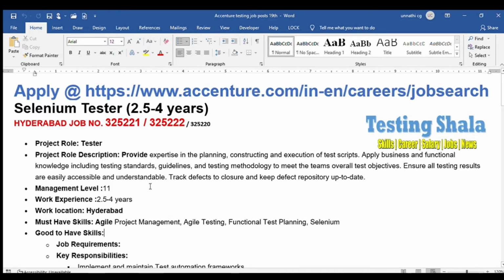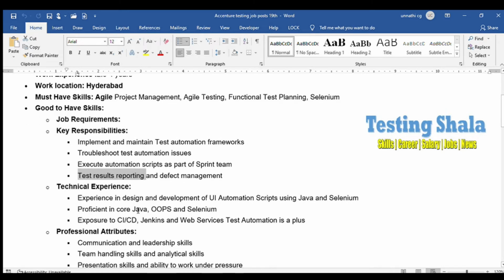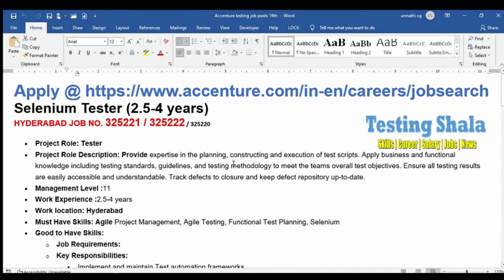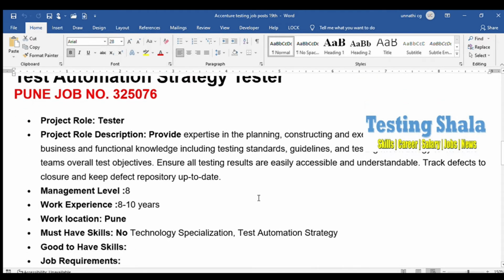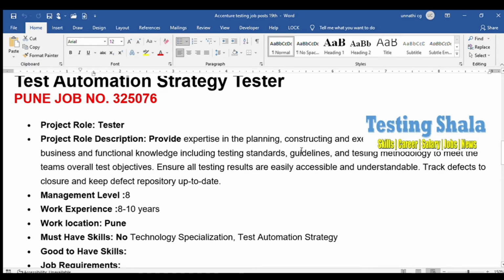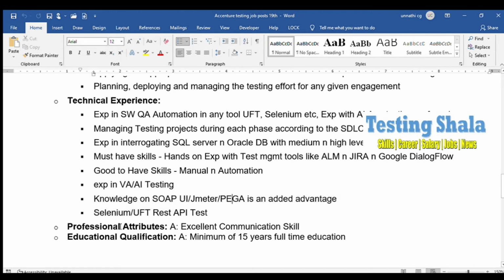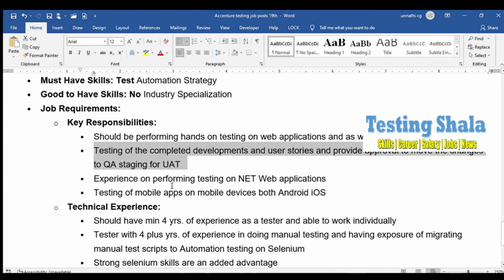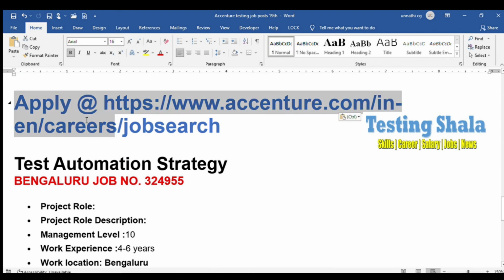Accenture automation testing jobs (selenium,UFT) | testingshala